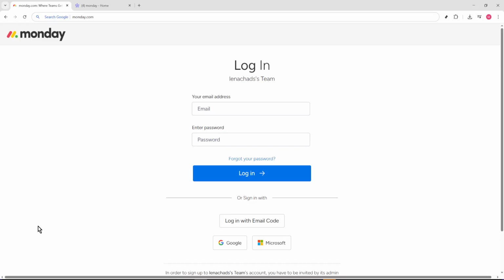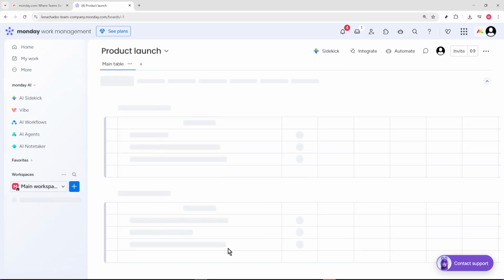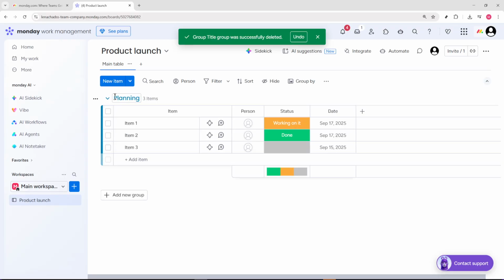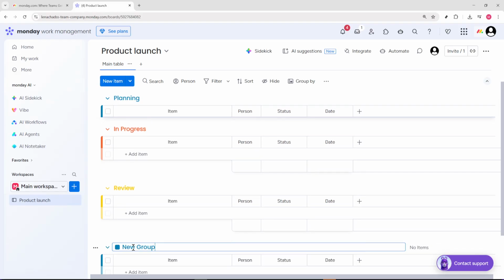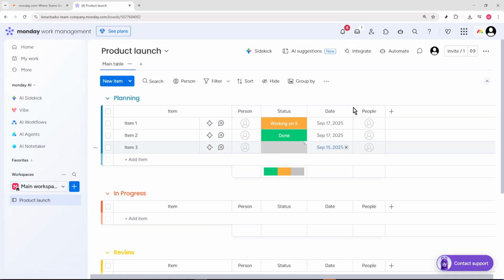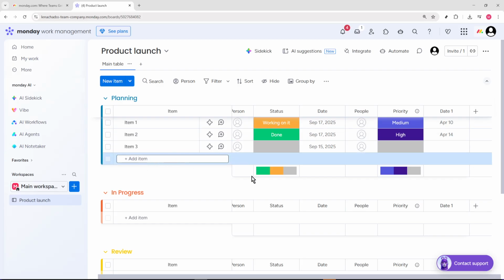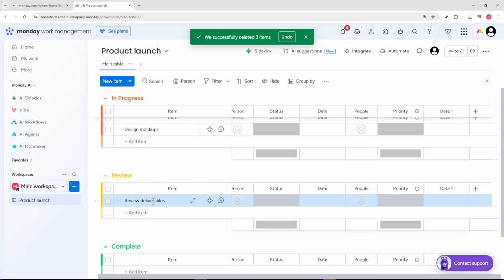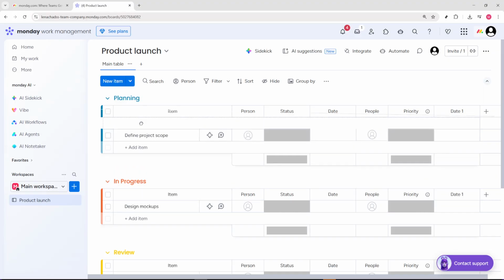How to Set Up a Project Board with Phases and Groups in monday.com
Build a clean project workflow in Monday.com with phases, groups, and key columns that make your board easy to manage. In this tutorial, you’ll learn how to create a project board from scratch, organize it by phase, color-code groups, and add sample tasks.

✅ How to create a new board manually in Monday.com
✅ How to rename groups into project phases like Planning, In Progress, Review, and Complete
✅ How to change group colors for a clearer visual workflow
✅ How to add People, Priority, and Date columns to a project board
✅ How to enter sample tasks and structure a simple phase-based workflow

How would you organize your project phases in Monday.com for your team?

how to set up a project board in Monday.com, Monday.com phases and groups tutorial, create a board manually in Monday.com, how to add groups in Monday.com, Monday.com group color settings, how to add People Priority and Date columns, Monday.com project workflow setup, organize tasks by phase in Monday.com, Monday.com board for product launch, project management board tutorial 2026, Monday.com beginner tutorial 2026